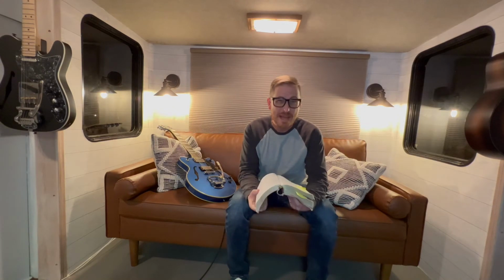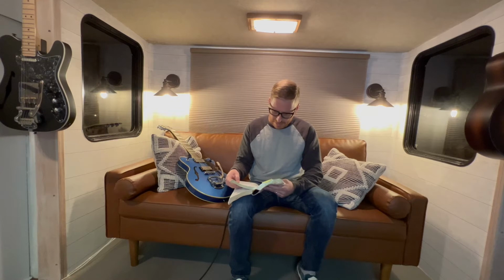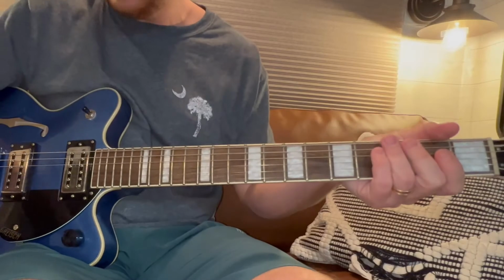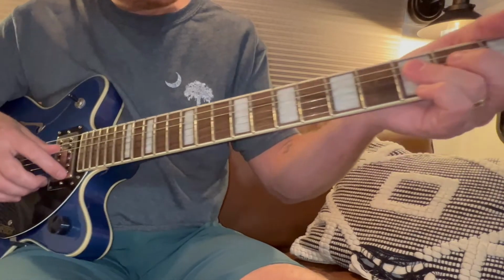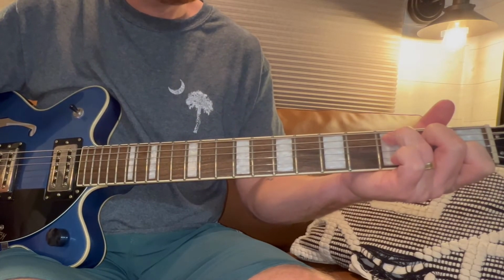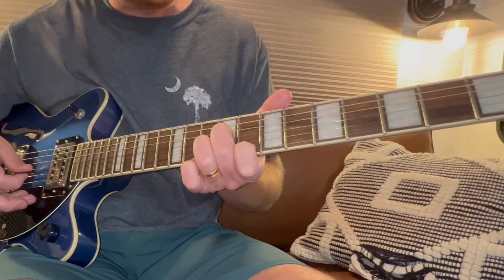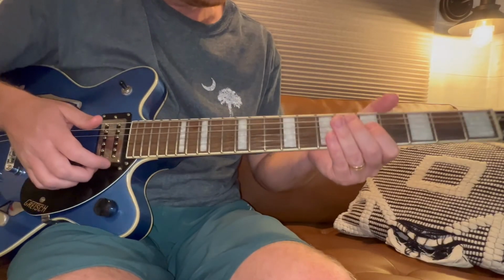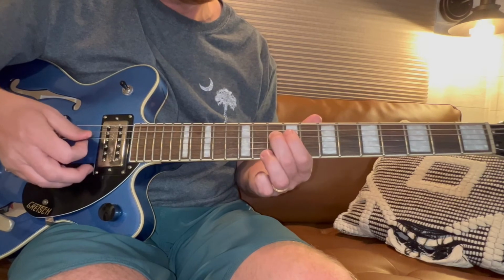Cornerstone by Hillsong electric guitar lesson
Cornerstone by Hillsong electric guitar cover tutorial and lesson. Key of C.